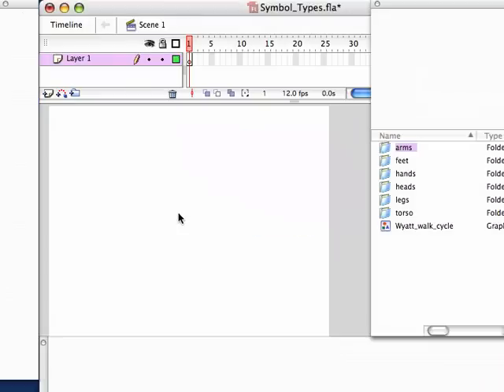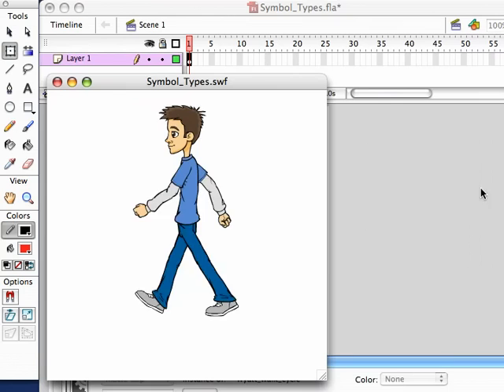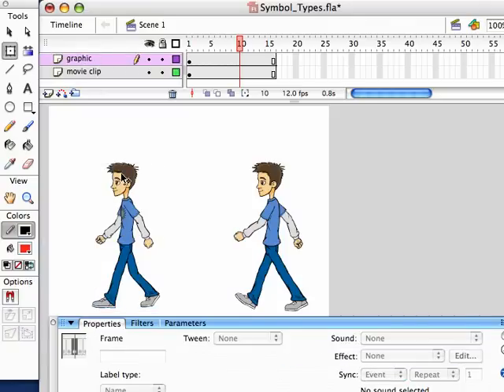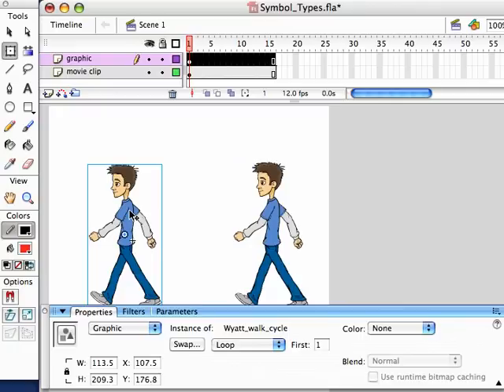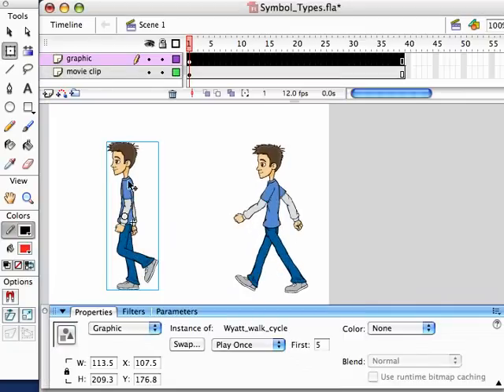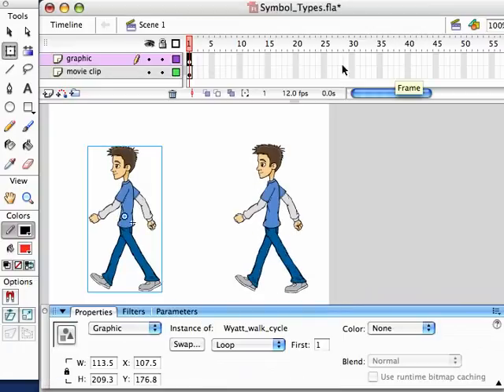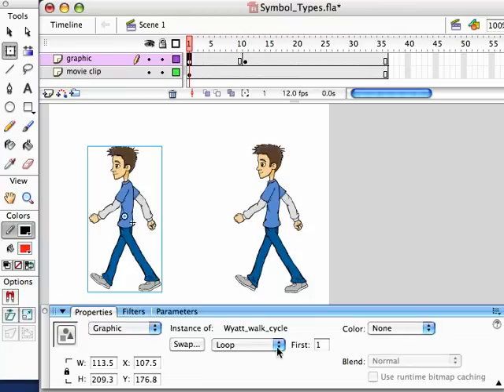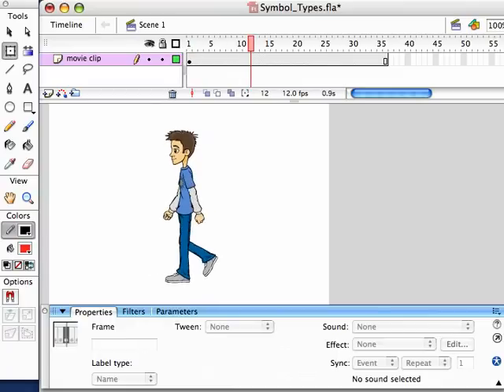Symbol Types: "Movie Clip" or "Graphic"?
Have you ever wondered what the difference is between a "Movie Clip" or "Graphic" symbol, and which you should be using? This free tutorial will answer all your questions and open your eyes to the power of symbols!